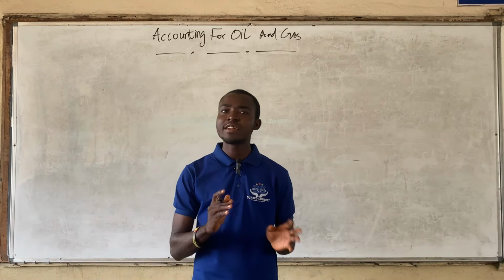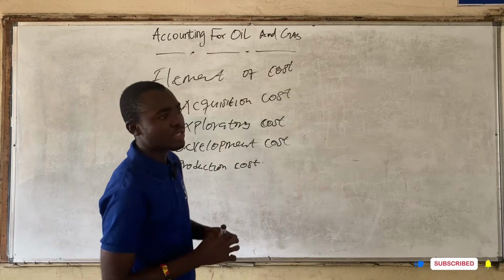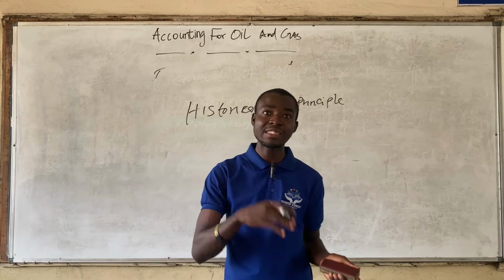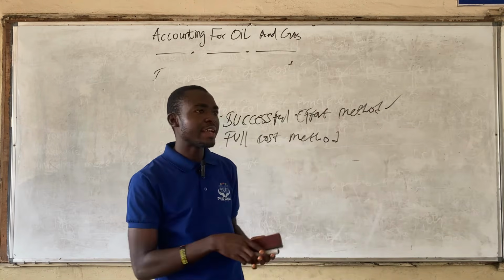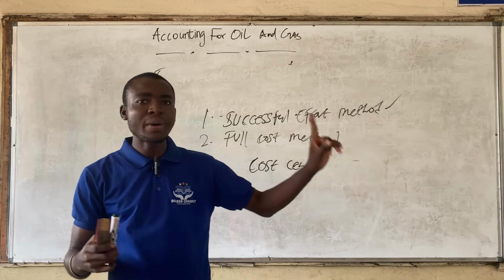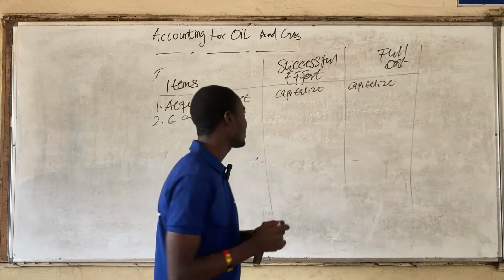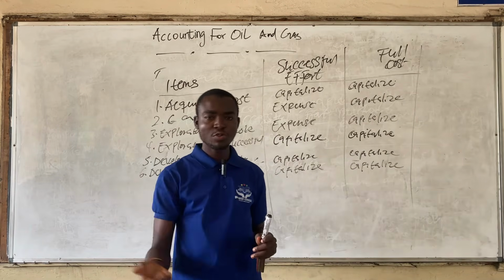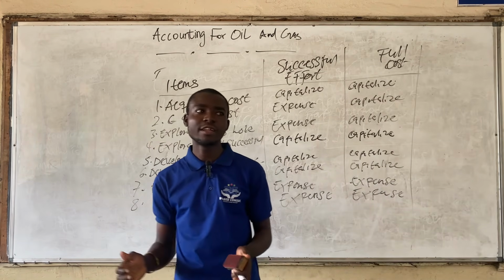Oil and Gas Accounting 101: Acquisition, Exploration & Cost Methods (SE vs FC)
Master the fundamentals of Oil and Gas Accounting! In this session, we break down the core elements of cost in the petroleum sector, including Acquisition, Exploration, Development, and Production costs. Whether you are a student or a professional, understanding how to treat these costs under the Successful Efforts (SE) and Full Cost (FC) methods is critical for accurate financial reporting.

What You’ll Learn in This Video:
The 4 Elements of Cost: A deep dive into Acquisition, Exploration, Development, and Production costs.

Acquisition Cost: Learn about the costs of gaining legal rights and licenses for hydrocarbon extraction.

Exploration vs. Development: How to distinguish between preparing a site and developing a reserve.

Accounting Methods: The difference between Successful Efforts and Full Cost accounting.

Income Statement vs. Balance Sheet: Which items are capitalized and which are recognized as expenses, including DD&A (Depreciation, Depletion, and Amortization).

Video Chapters:
0:00 - Introduction to Oil and Gas Accounting 0:45 - The 4 Elements of Cost in Petroleum 2:15 - Understanding Acquisition & Legal Rights 4:30 - Exploration and Development Costs Explained 7:00 - Production Costs and Operational Expenses 10:15 - Successful Efforts vs. Full Cost Methods 13:40 - DD&A: Depreciation, Depletion & Amortization 15:50 - Conclusion: Capitalization vs. Expensing

Key Takeaways:
All items to be treated as an expense (like production costs and DD&A) are recorded in the Profit and Loss account (Income Statement).

Capitalized items form part of the cost of the asset on the Statement of Financial Position (Balance Sheet).

Under the Full Cost method, only certain transactions like production costs and DD&A are written off, while others are capitalized.